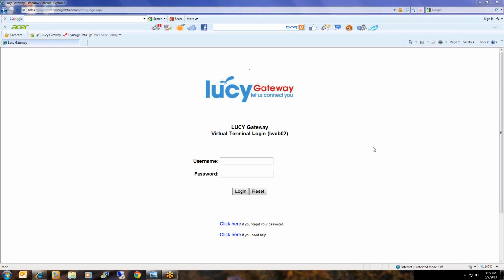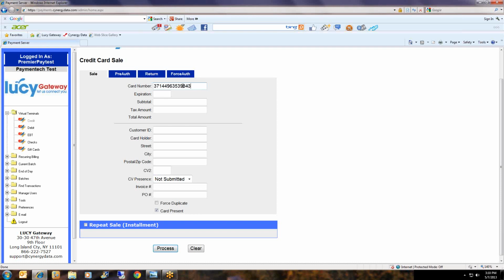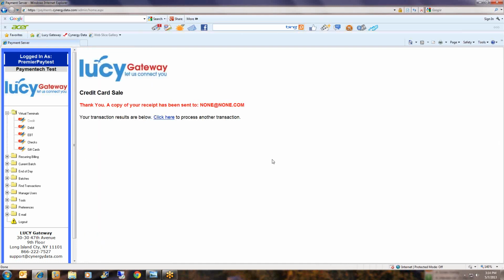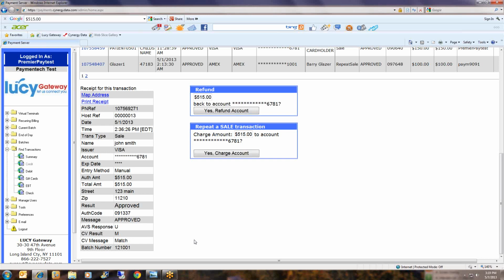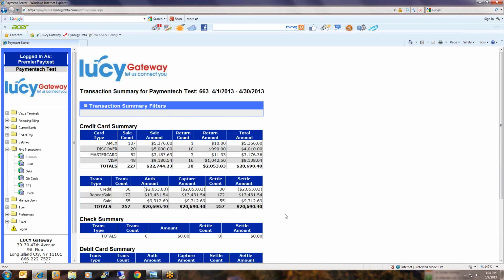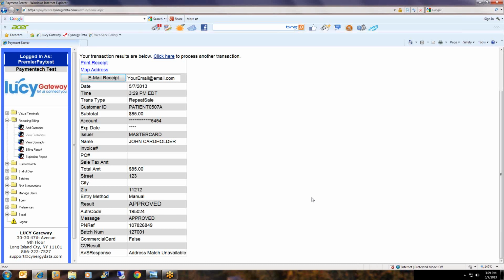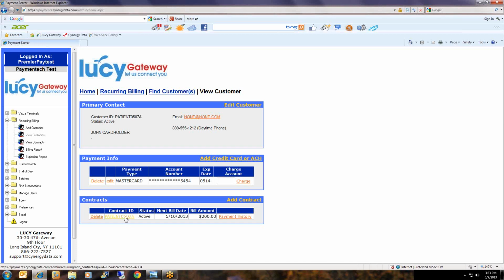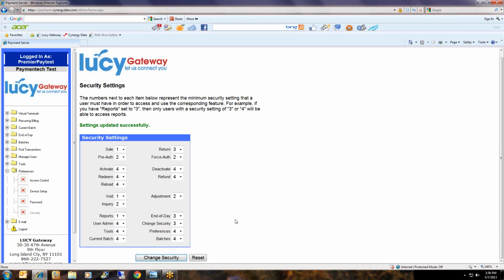LUCY DEMO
As PREMIER MERCHANT PROCESSING's proprietary gateway, LUCY™ provides reliable, secure and affordable state-of-the-art integrated payment processing services. As an all encompassing gateway, LUCY™ provides processing for virtually all payment types and offers 100% PCI compliance and other user friendly options.